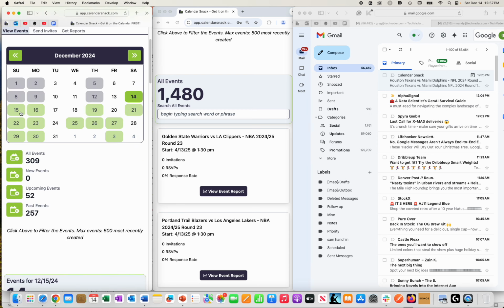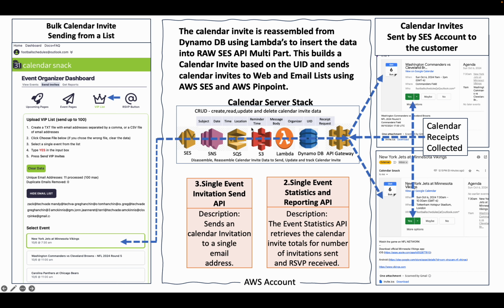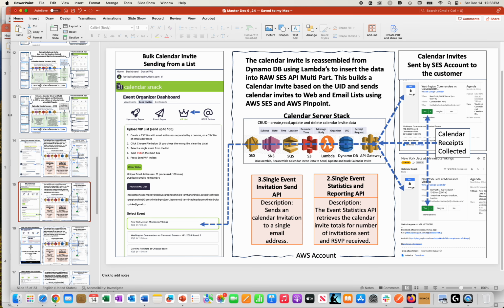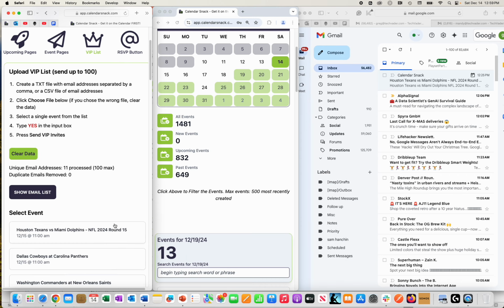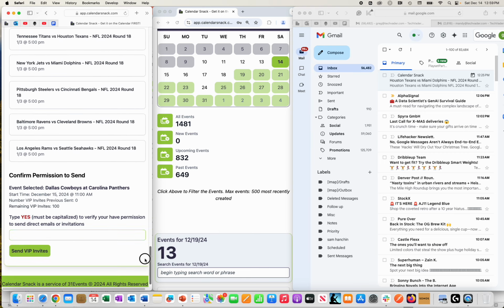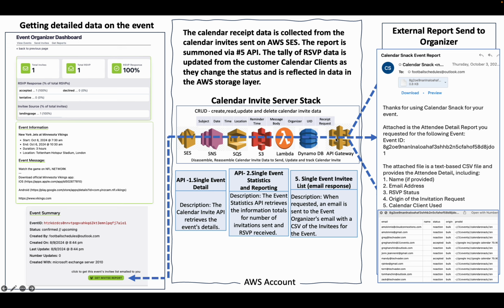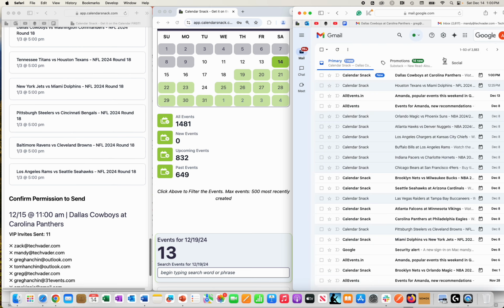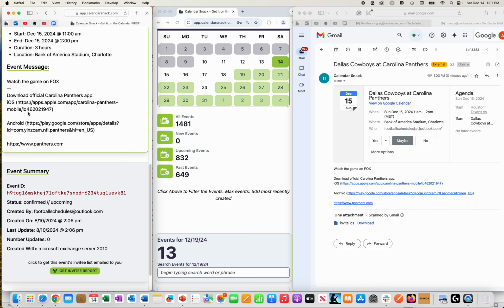API Sending Calendar Invites with AWS - NFL Games Dec 14 Demos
We review the Bulk Calendar Invite Sending in a live demo using our Calendar Invite Server (CIS) and API number 3.